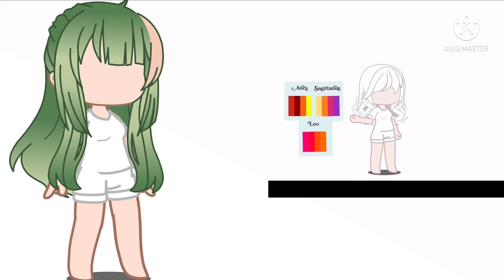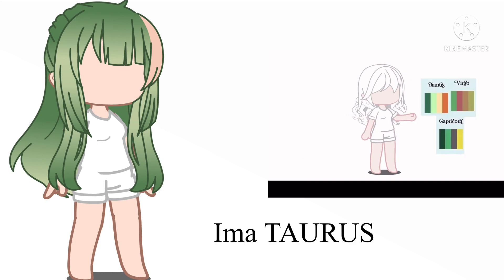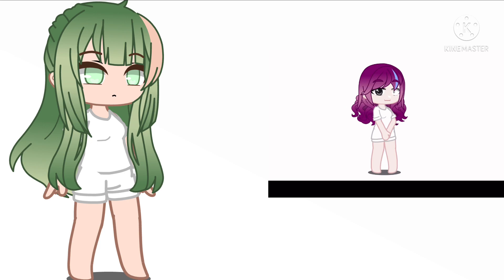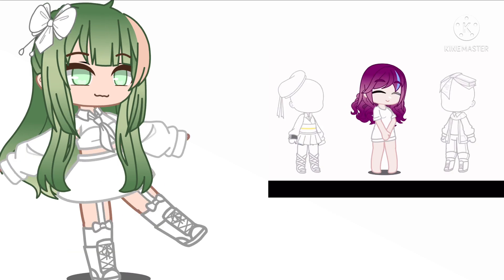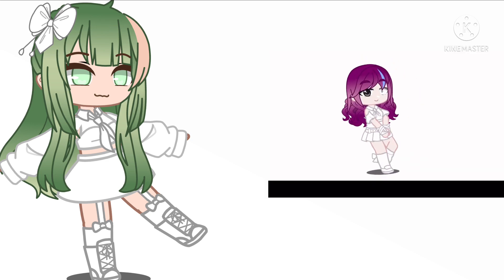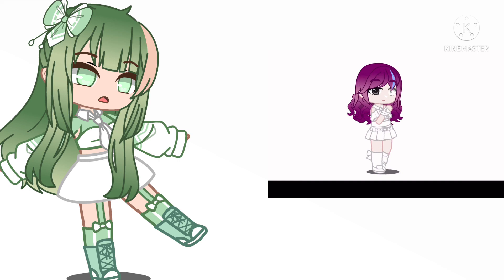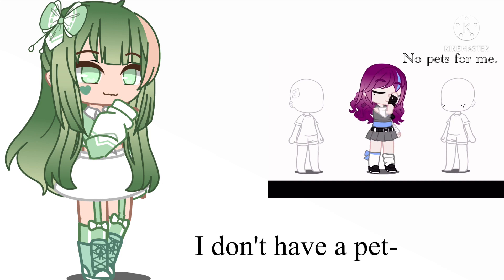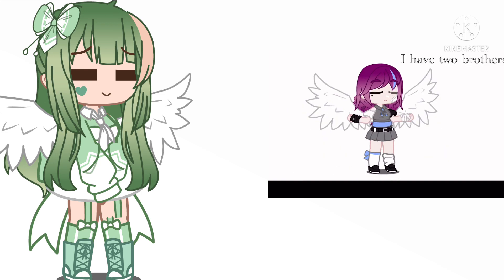tmzodiacocchallenge ||a few mistakes